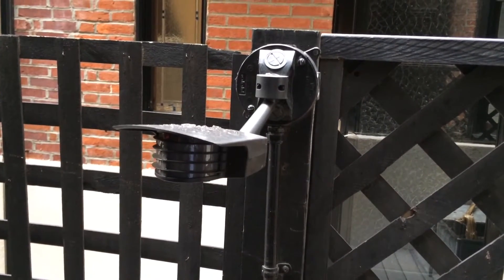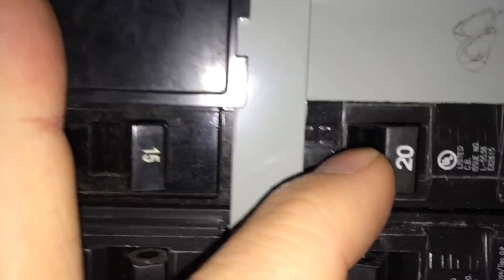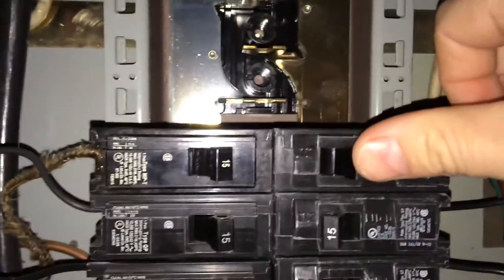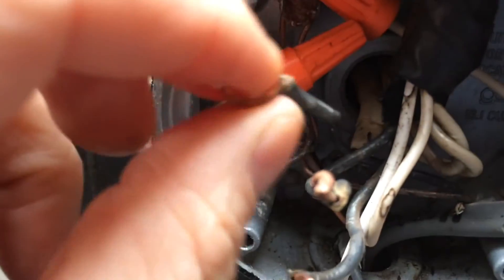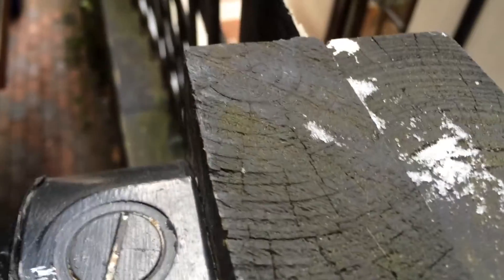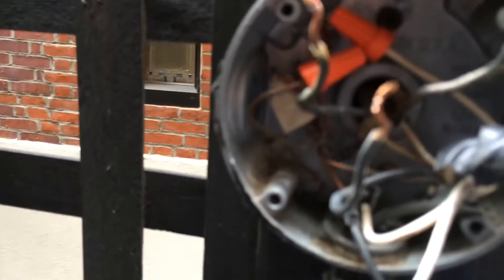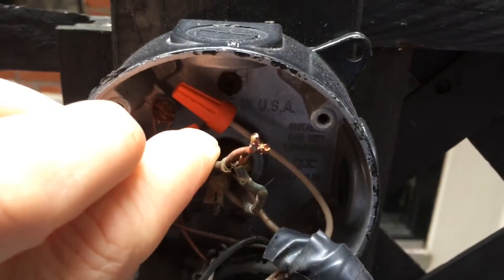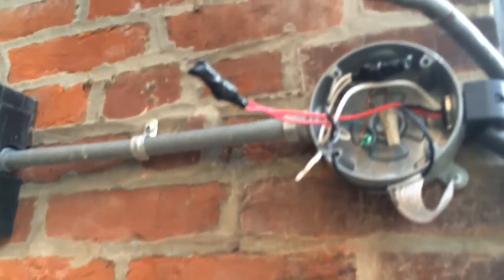Repairing tripped circuit breaker with motion light.